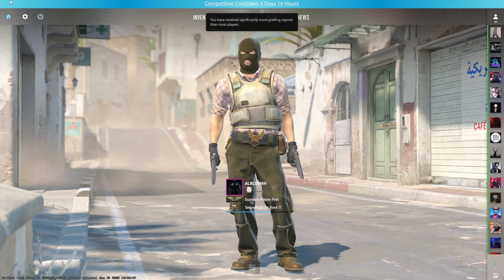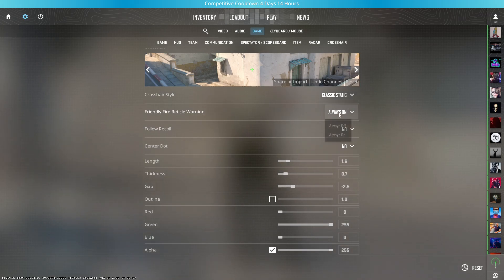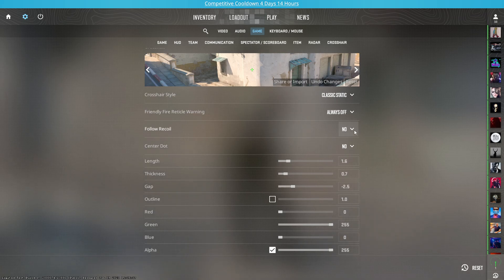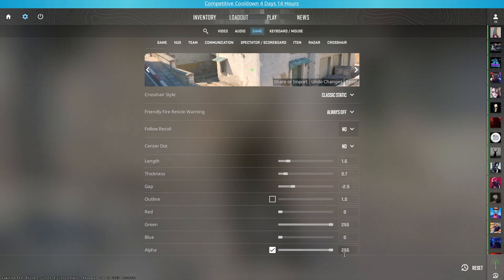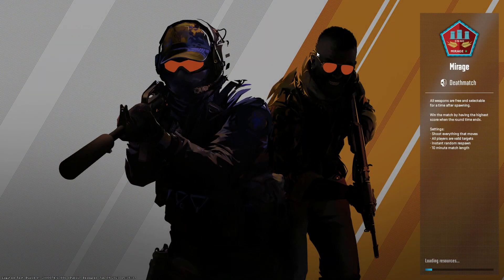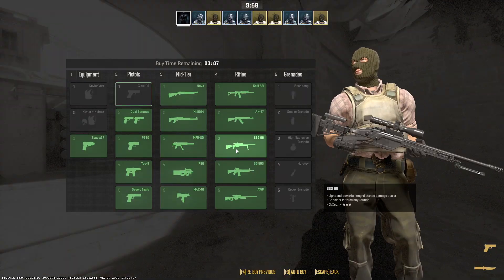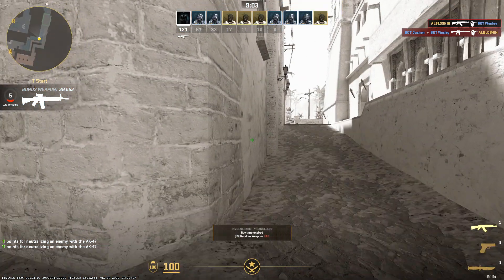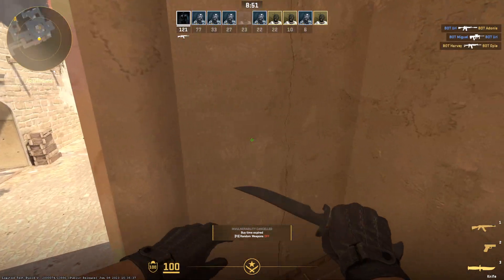CS 2 Best Crosshair Settings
These are the best CS 2 Crosshair Settings for any resolution.

0:00 - Intro
0:19 - Crosshair Settings
1:57 - Crosshair Gameplay